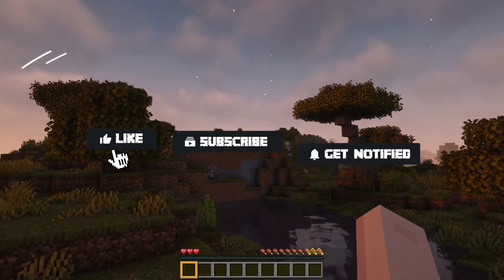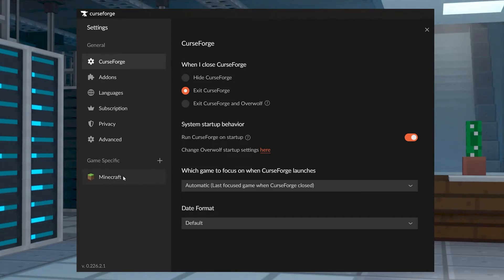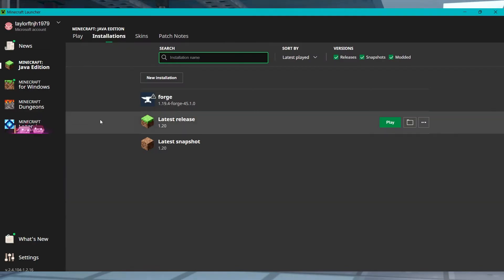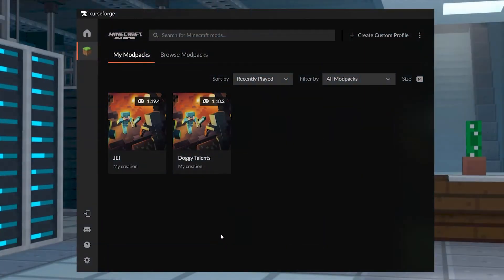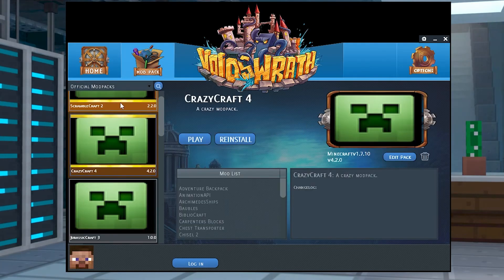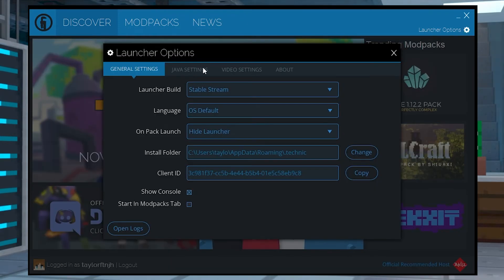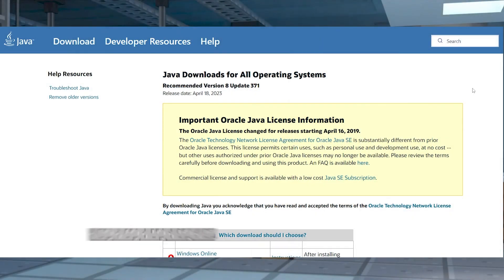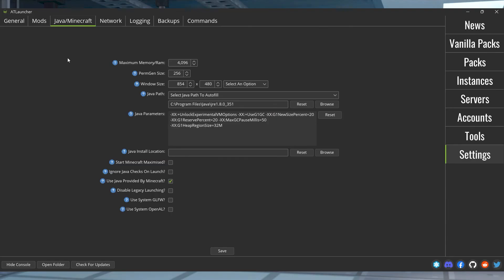How to Allocate More RAM to Minecraft (Fix Lag & Boost Performance)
Is Minecraft lagging or crashing due to low memory? 🛑 Learn how to allocate more RAM to Minecraft and modded launchers like CurseForge, Technic, ATLauncher, and FTB for smoother gameplay! Whether you're running a heavy modpack or just want better performance, this guide will show you step by step how to increase your Minecraft memory allocation.

🛡 24/7 uptime, DDoS protection, easy-to-use panel!

💬 Got questions? Drop them in the comments & we’ll help!

Playing modded Minecraft can involve tons of modifications, as many players use modpacks to change the game. Loading all these mods require dedicated memory for everything to run smoothly, especially in-game. However, problems may arise if your launcher doesn’t have enough RAM to support the mods. With this in mind, we’ve created this Apex Hosting video to show you how to add more memory to popular Minecraft launchers.

TIMESTAMPS
0:00 START
1:20 VANILLA LAUNCHER
1:55 CURSEFORGE
2:21 VOIDSWRATH
2:38 AT LAUNCHER
3:02 TECHNIC LAUNCHER
3:20 FTB LAUNCHER
3:44 COMMON ISSUES
4:08 CONCLUSION